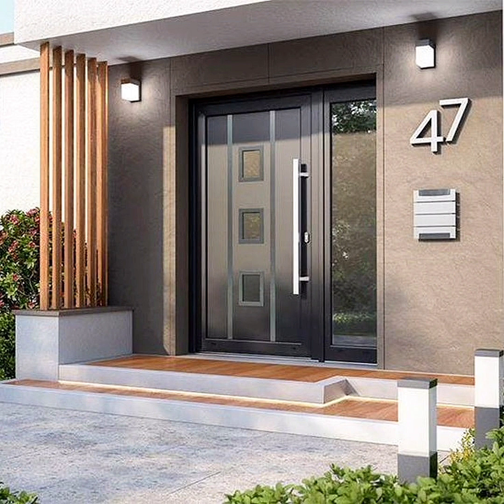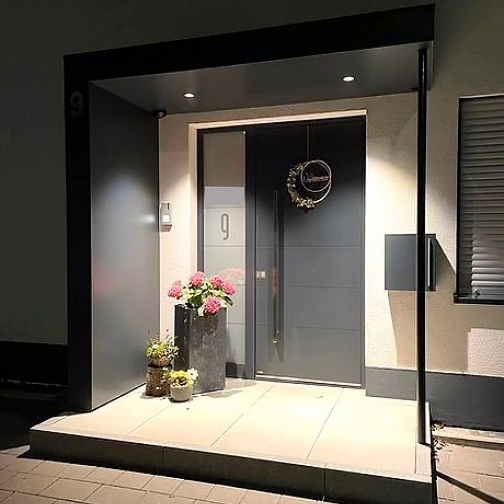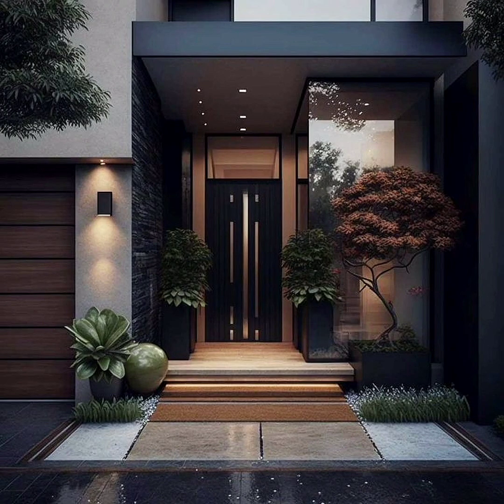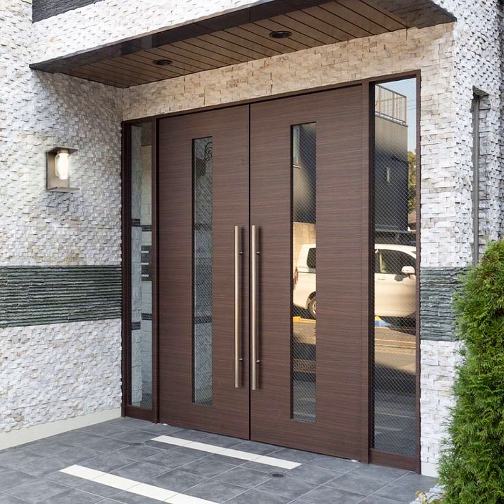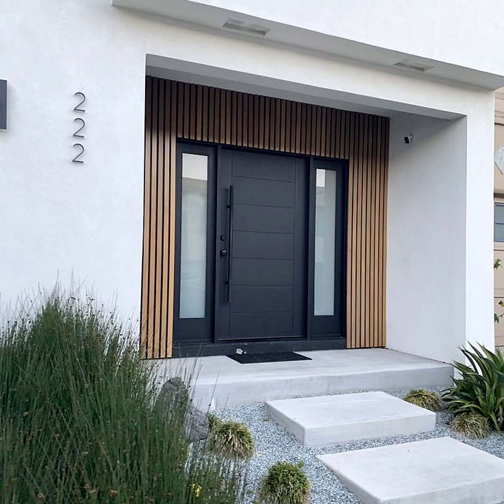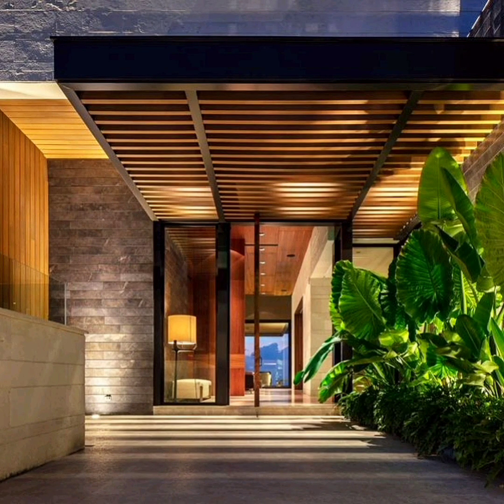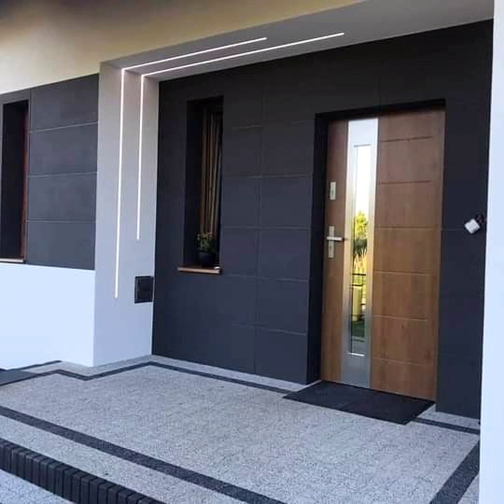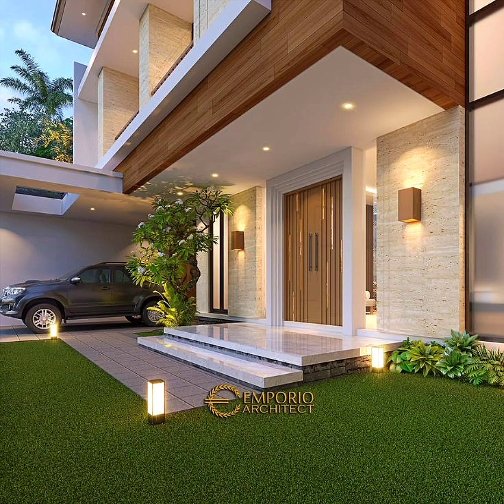Modern Front Wall Design Ideas 2024 Home Exterior Wall Tiles Design | House Exterior Design Ideas